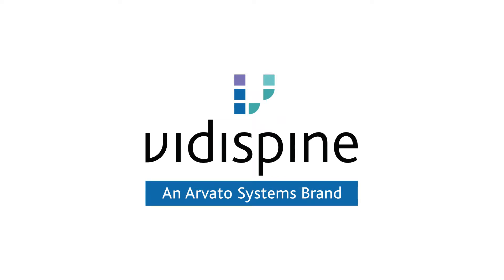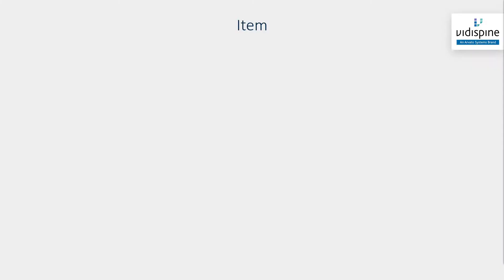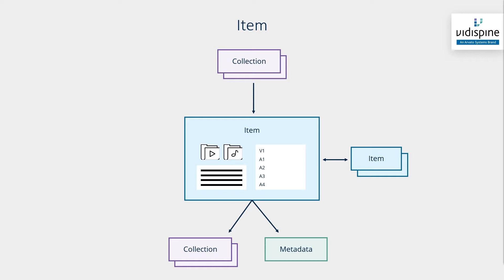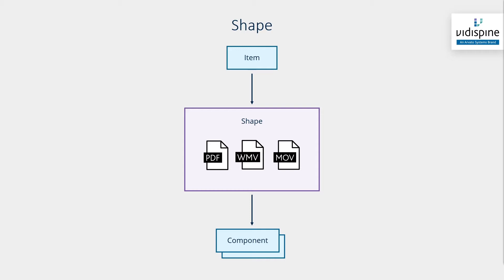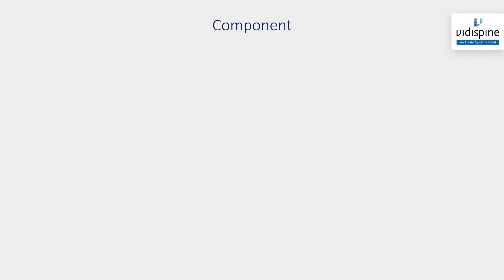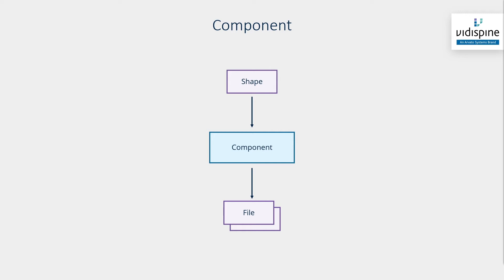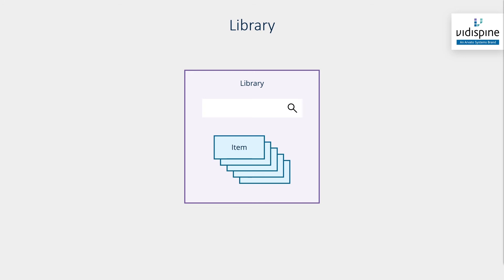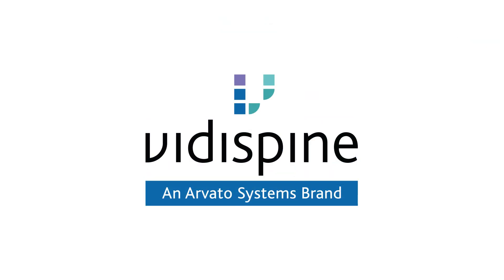Introduction to Vidispine Entities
In this tutorial, we will introduce the basic data model entities. Understanding the entities and how they relate to each other within the data model will provide a valuable foundation for understanding other concepts.